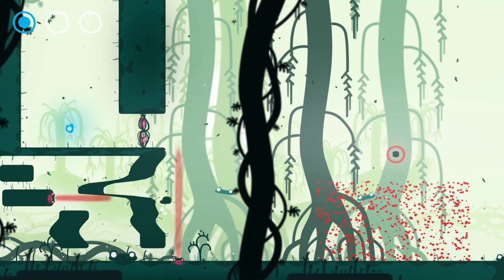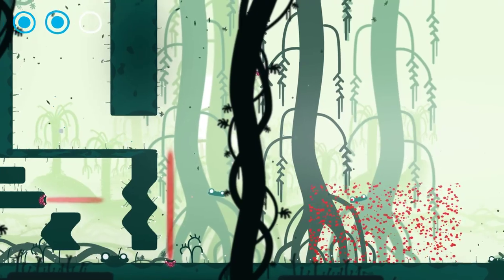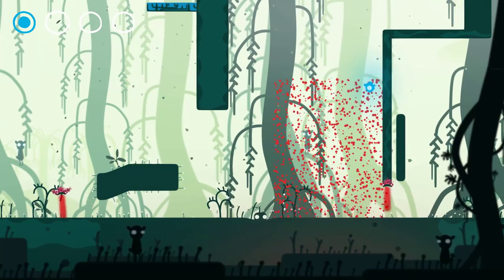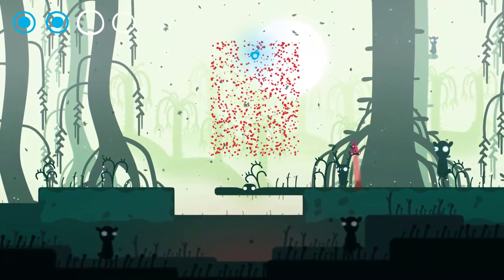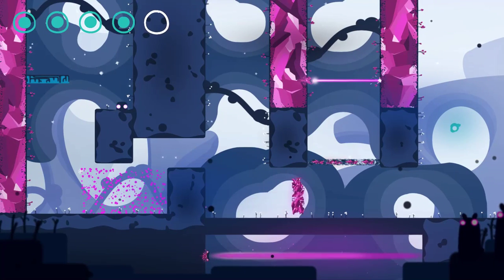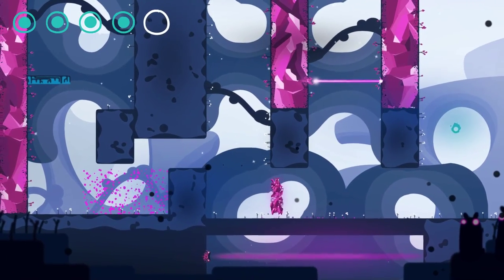SEMBLANCE - Pancake Party (Part 4) w/Dustbunny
Gameplay featured is of Semblance, a new title with an innovative twist to the platforming genre. Transform the world around you, avoiding hazards, solving puzzles, and saving your home from the crystalline infection!     (Click Show More for the ALL THE AWESOME!)

Hey there! We're the Slackers Undercover, bringing you daily gaming videos, fun streams, and hilarious co-ops! You're welcome to join in if we've got space, if not, sit back, relax, and enjoy the show!

***AWESOME STUFF!***
►GAME INFO
Name: Semblance
Developer: Nyamakop
Publisher: Good Shepard Entertainment
Platforms: Windows PC, Nintendo Switch
Release Date: July 24, 2018